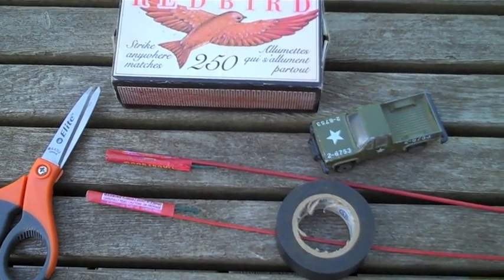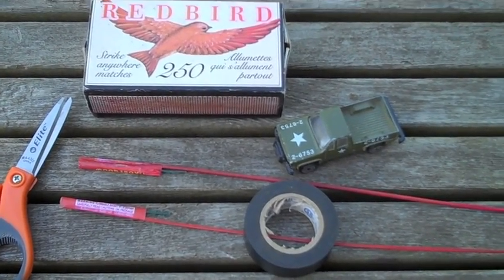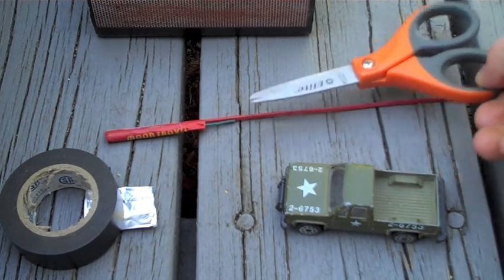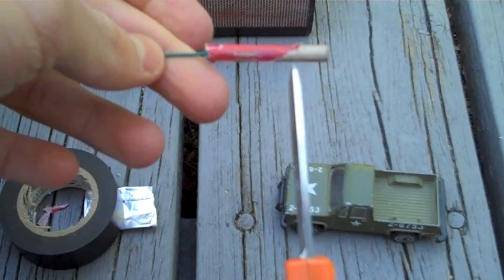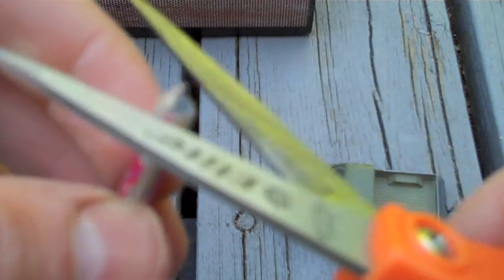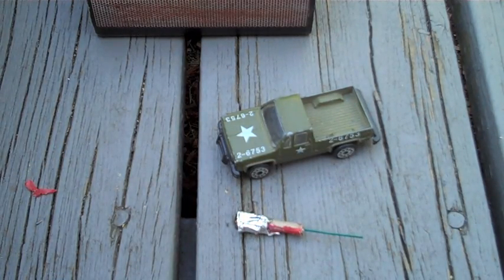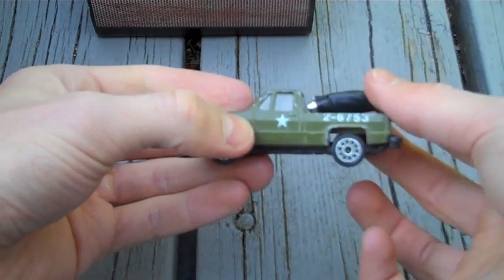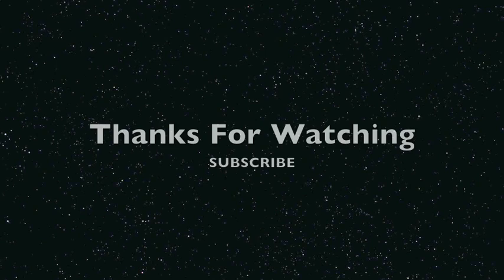How to Make a Mini Rocket Car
Convert any die cast car into a rocket powered car using a modified bottle rocket as the engine.